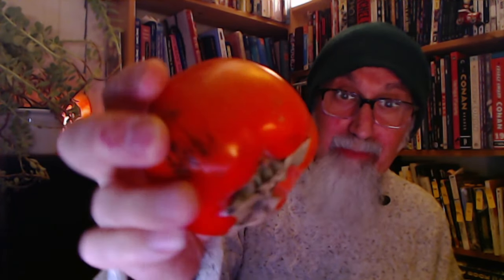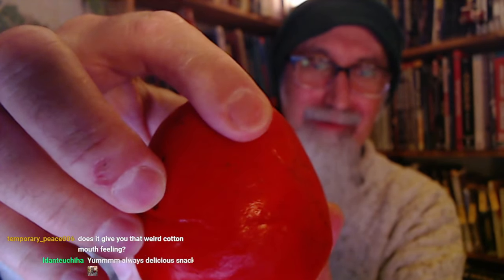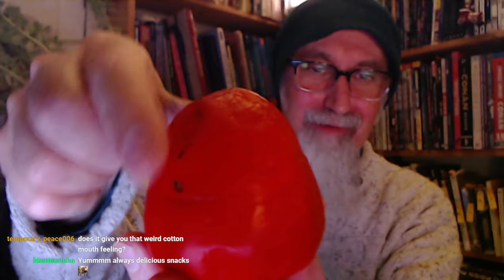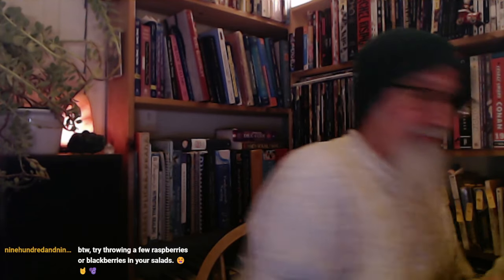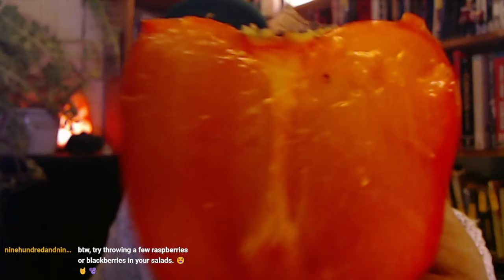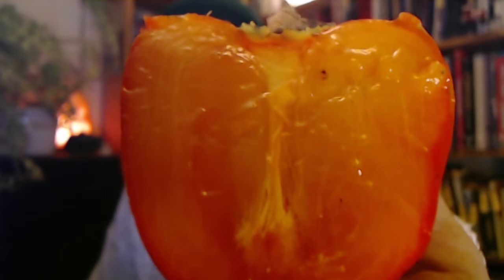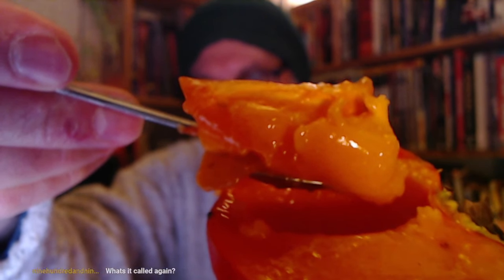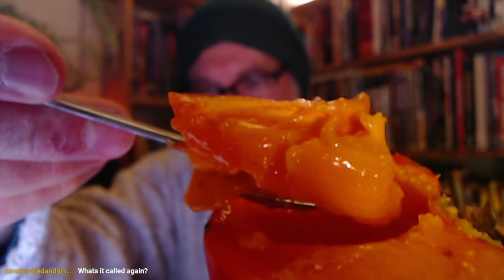How to Eat Persimmon: Hachiya Persimmons [Food Eating ASMR]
***CRYPTO***
▶️ As well as Cryptocurrencies:
Bitcoin (BTC): 1Peam3sbV9EGAHr8mwUvrxrX8kToDz7eTE
Bitcoin Cash (BCH): 18KjJ4frBPkXcUrL2Fuesd7CFdvCY4q9wi
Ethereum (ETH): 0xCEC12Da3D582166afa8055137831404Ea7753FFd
Ethereum Classic (ETC): 0x348E8b9C0e7d71c32fB2a70DcABCB890b979441c
Litecoin (LTC): LLak2kfmtqoiQ5X4zhdFpwMvkDNPa4UhGA
Dash (DSH): XmHxibwbUW9MRu2b1oHSrL951yoMU6XPEN
ZCash (ZEC): t1S6G8gqmt6rWjh3XAyAkRLZSm9Fro93kAd
Doge (DOGE): D83vU3XP1SLogT5eC7tNNNVzw4fiRMFhog

Peace.

chycho

Peace,

chycho